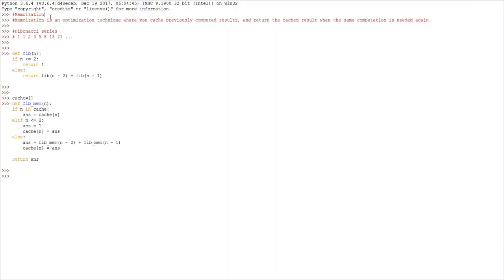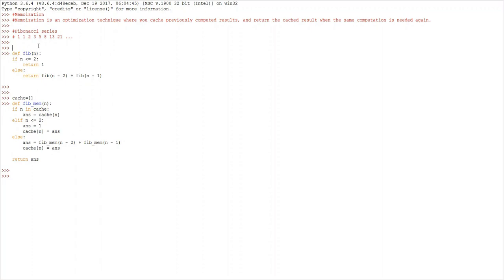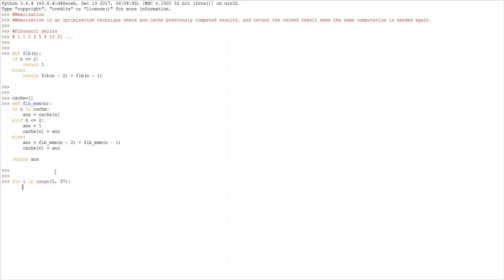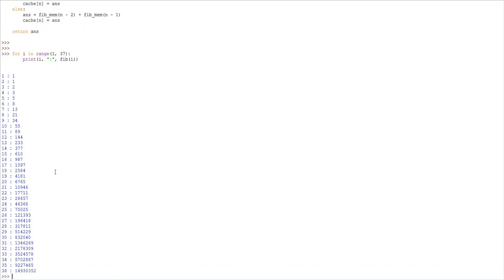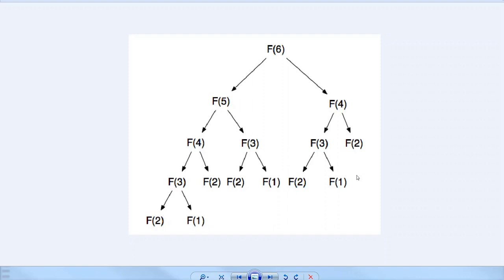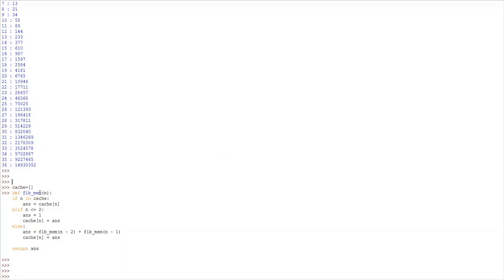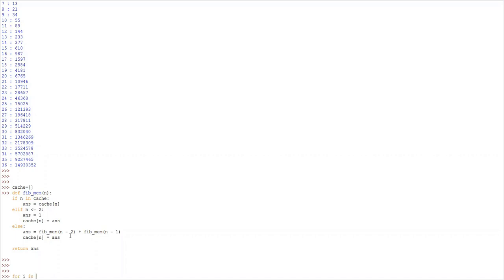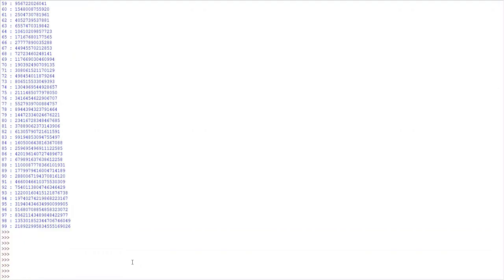The Power of Memoization (Python)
This video  explains the concept of memoization:
   - What it is?
   - Why it is needed?